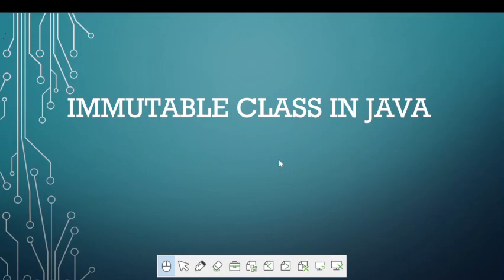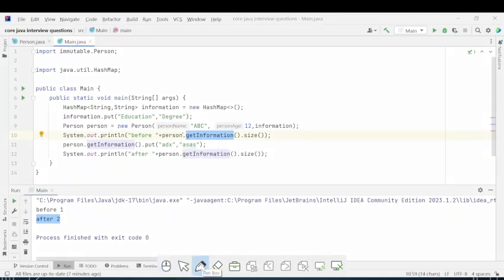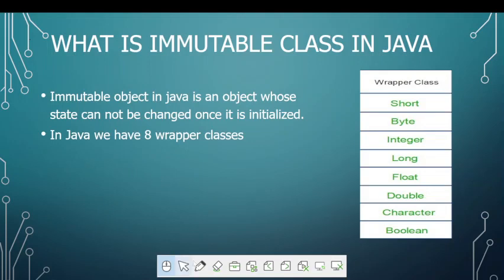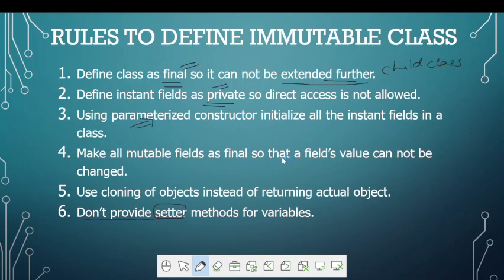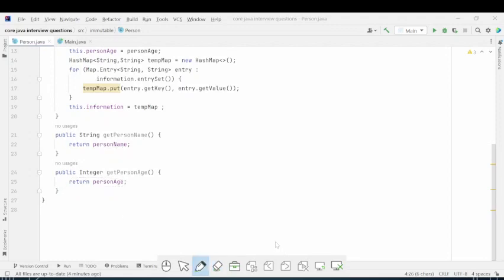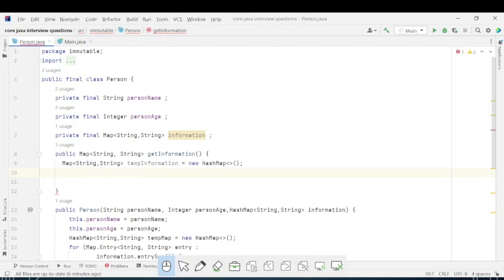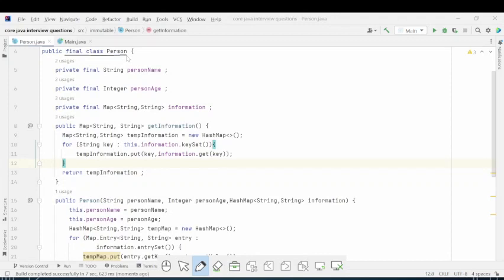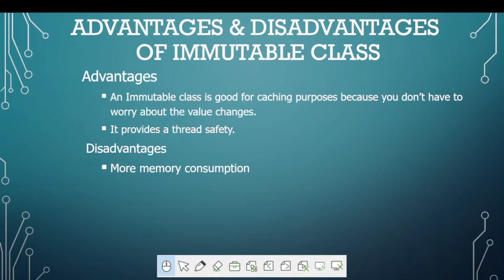Immutable Object in java Part 1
This video is about the introduction to the immutability in java.
What is Immutable object , rules to define it , advantage and disadvantage of immutable object in java class